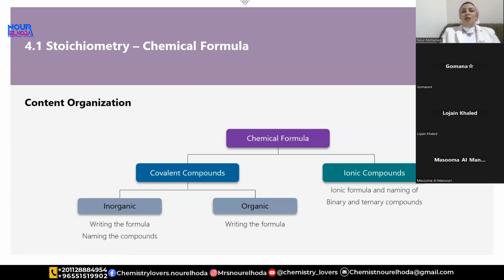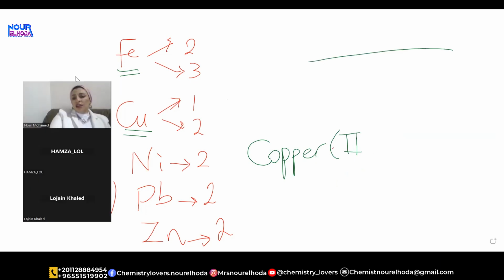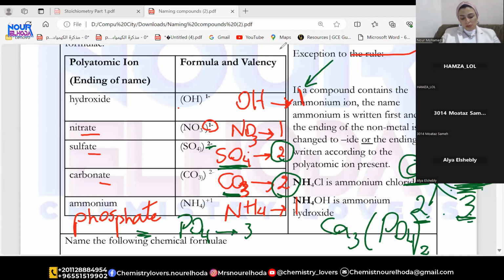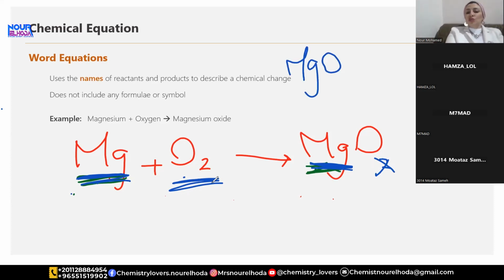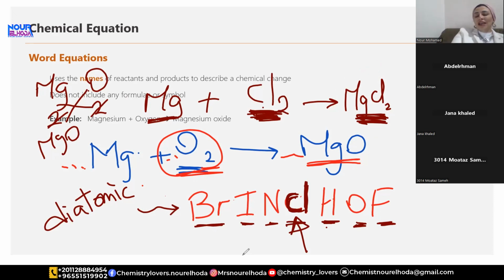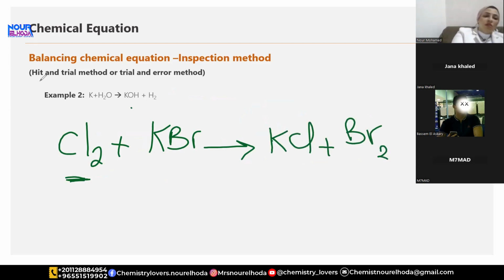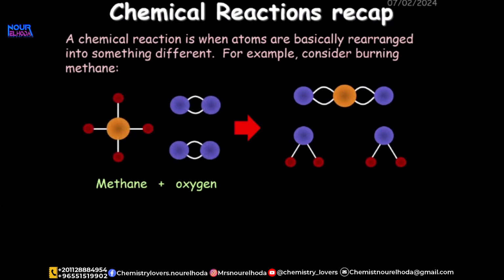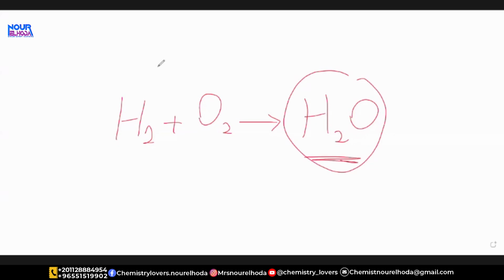IGCSE CHEMISTRY Revision | Day 2